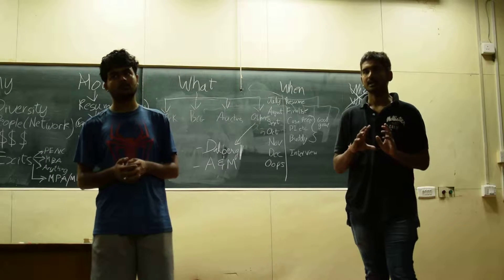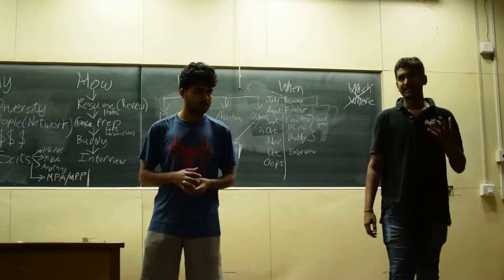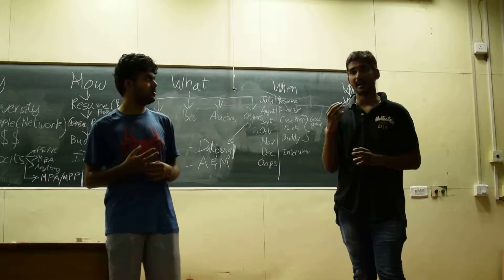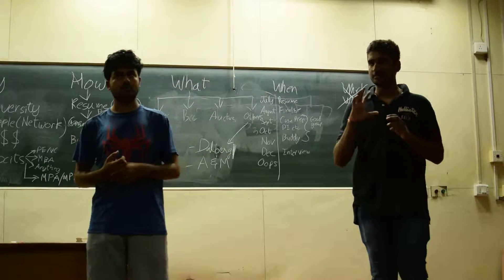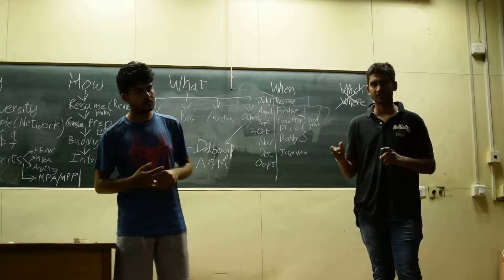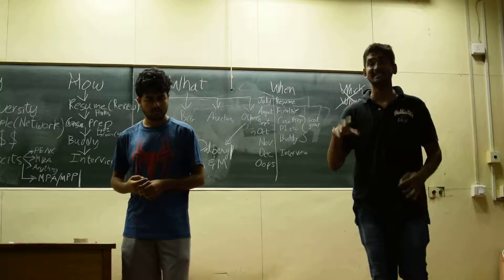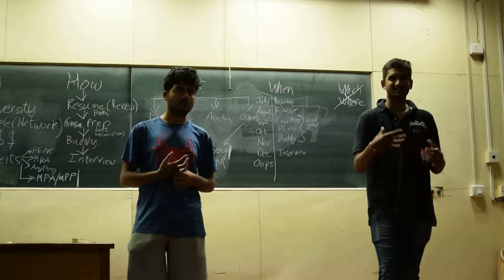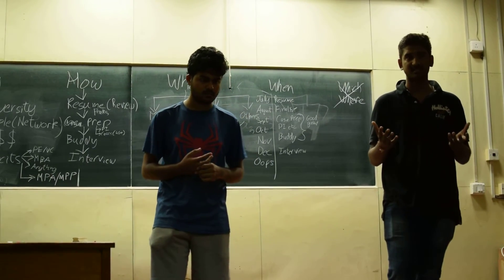IIT M Placement Drive 2018 day1(12)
day 1 consult & startup